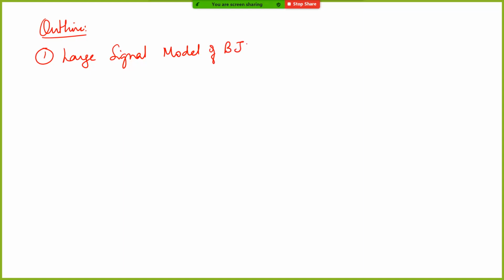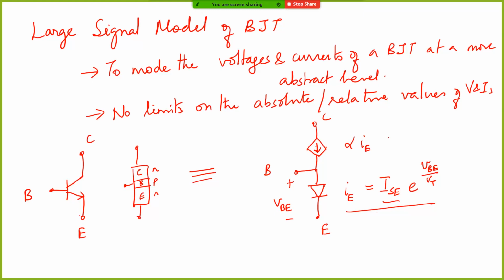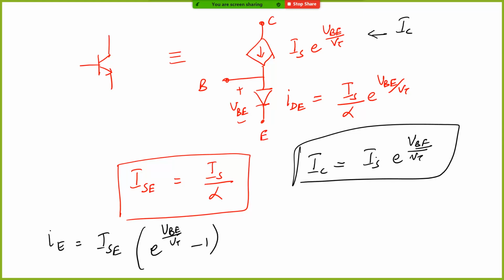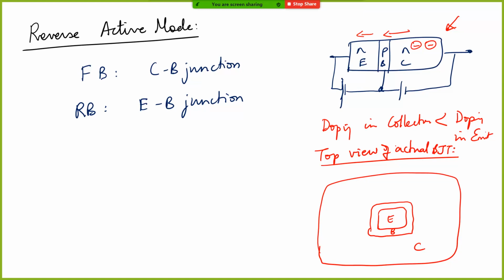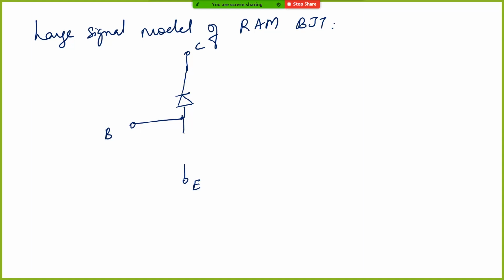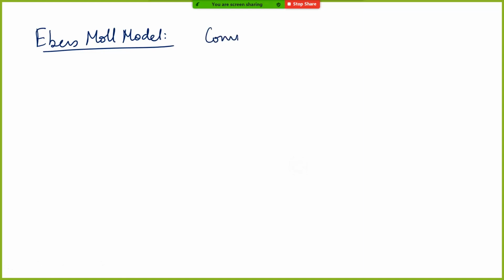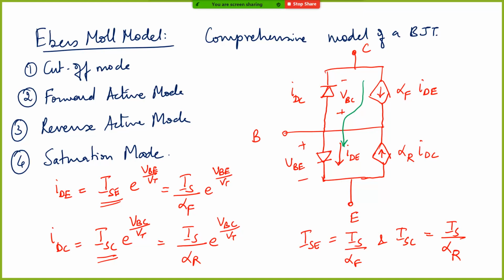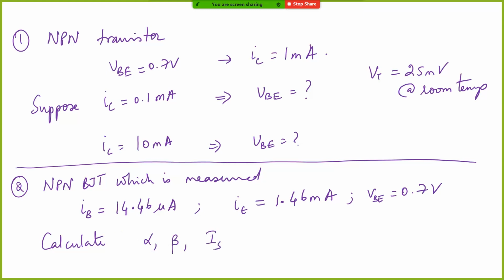Lecture 4: The BJT Transistor - Part 3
In this lecture, the large signal model for a BJT transistor is developed. The reverse active mode is discussed. The Ebers-Moll model is evolved.